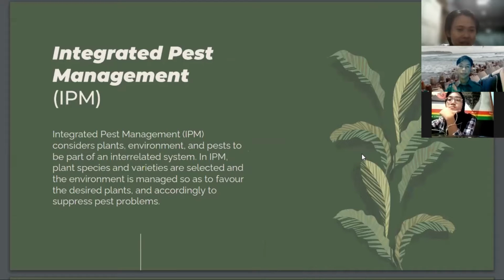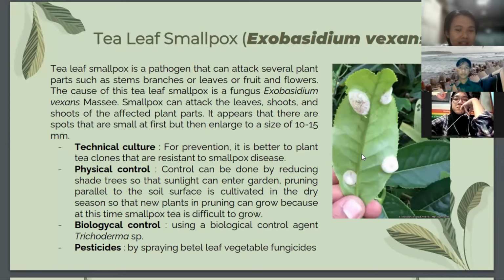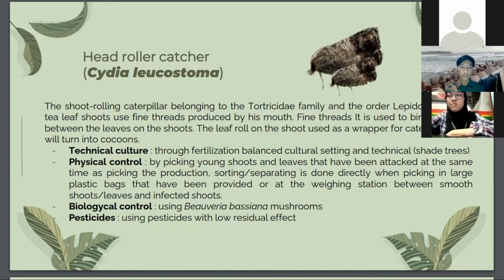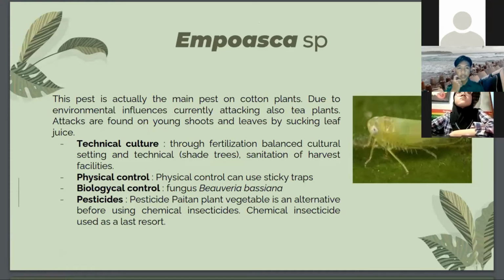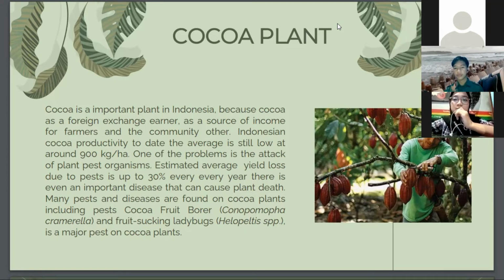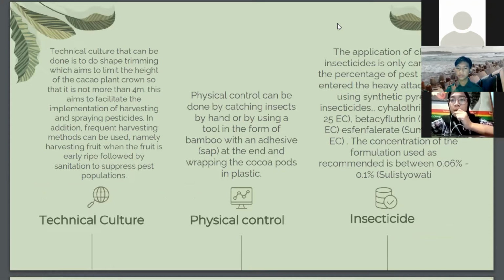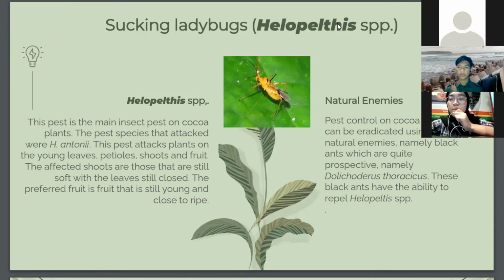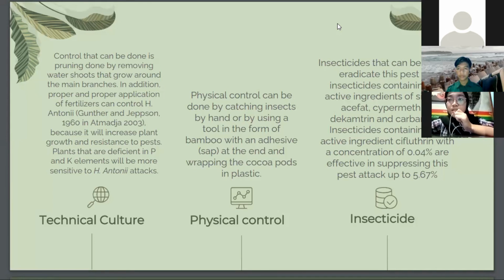Implementation of IPM on Tea and Cocoa Plant - Group 10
Dengan anggota kelompok:
1. Rizkia Hubba N.S. 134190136
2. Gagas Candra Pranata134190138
3. Rizal Zaka Nurhakim 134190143